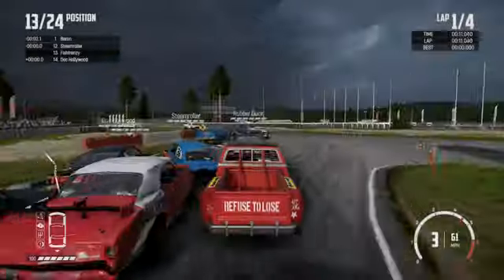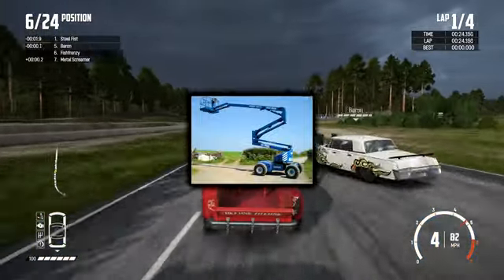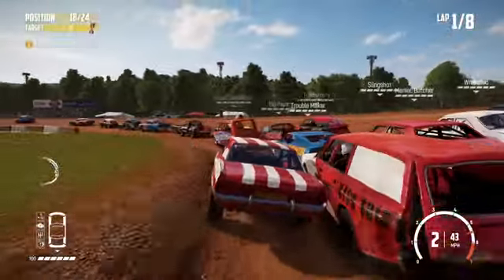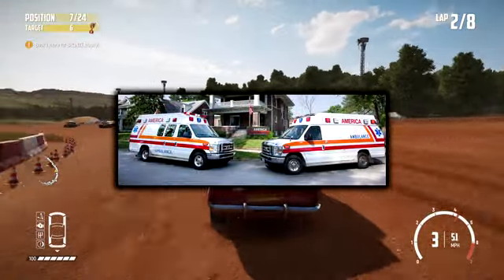Wreckfest Top 10 vehicles we want to see added to the game! 2020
Your Top 10 Requested vehicles / cars for Wreckfest PC PS4 and Xbox
Since Wreckfest came to consoles i have been asking you what vehicles you would like to see added and you have been leaving me lots of comments with your answers. I have explored your answers and here are the top 10 most popular. Not in any particular order but i like every single one of them.

Why not check out some other videos from the channel

🎵 Track Info:

Title: Fluffy by Smith The Mister